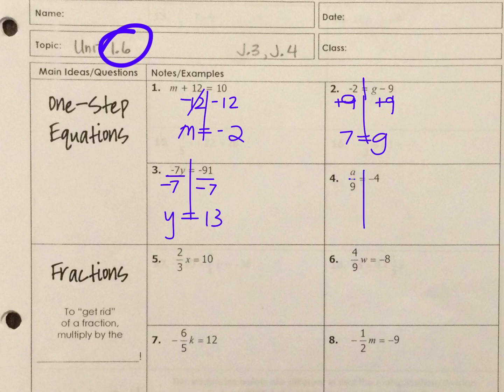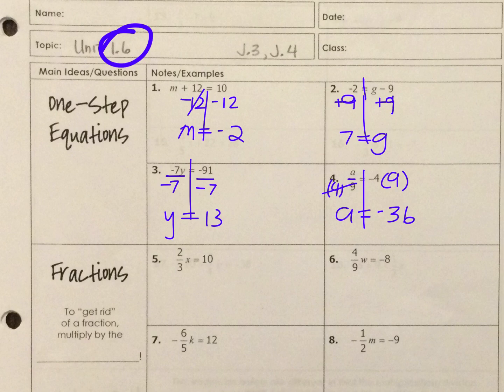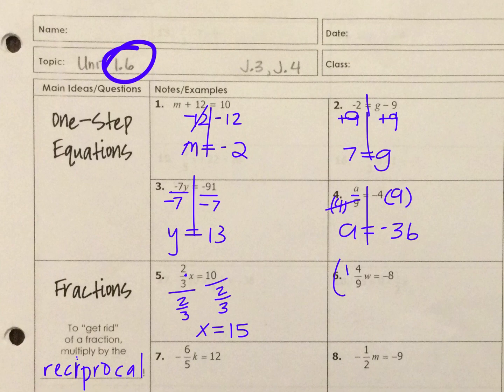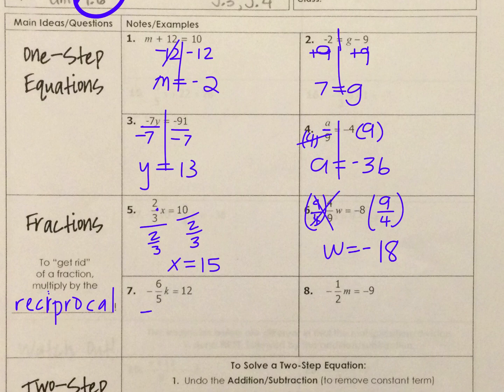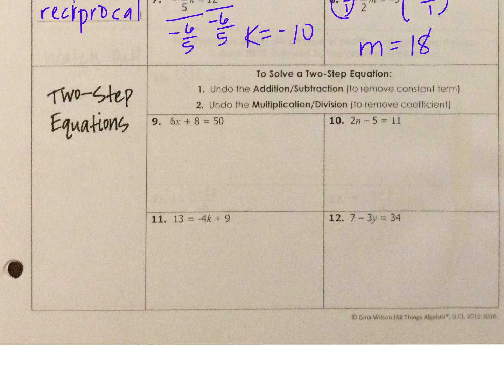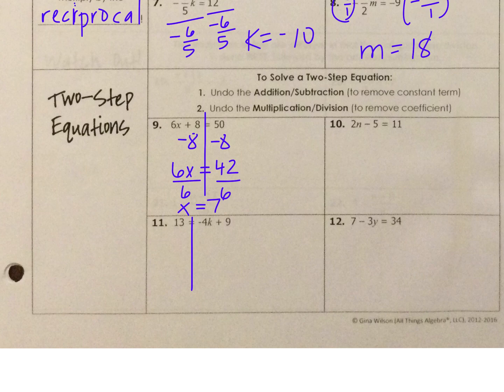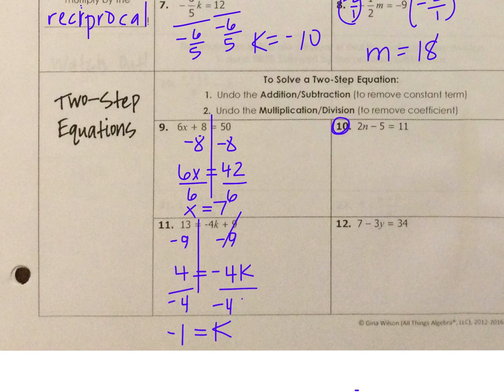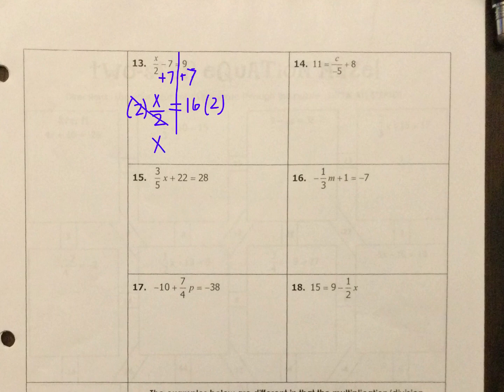Alg 1B 1.6 Notes and Practice (21-22).mp4